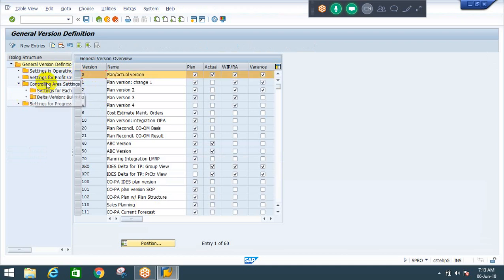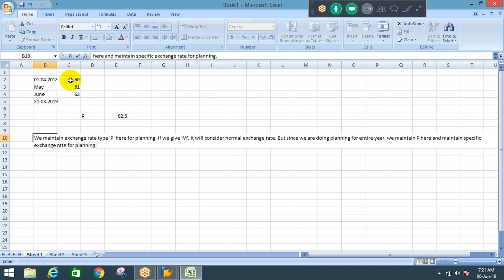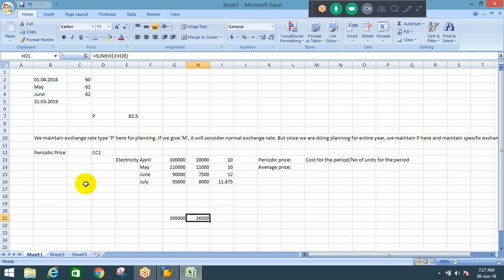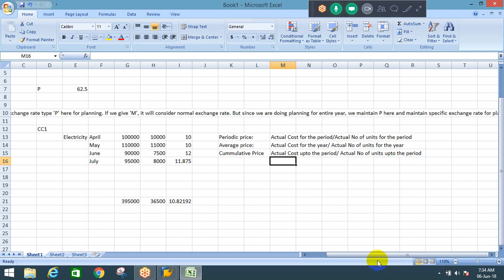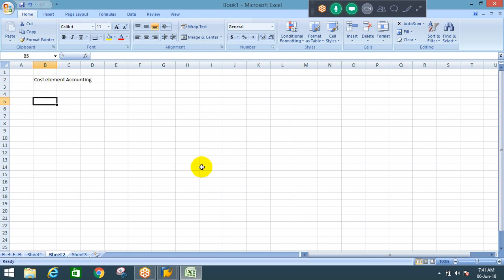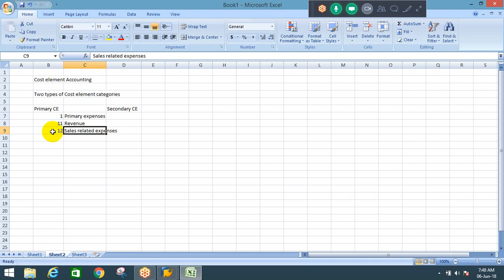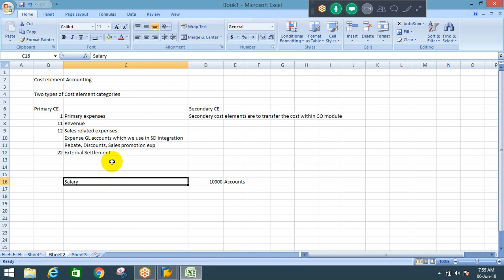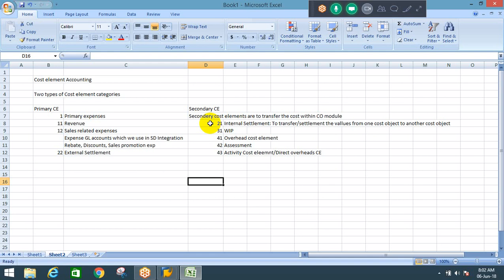SAP FICO- Controlling Class Day-3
SAP Fico- Controlling class